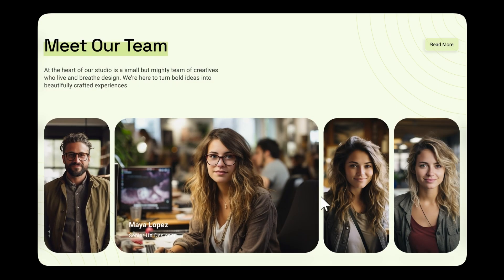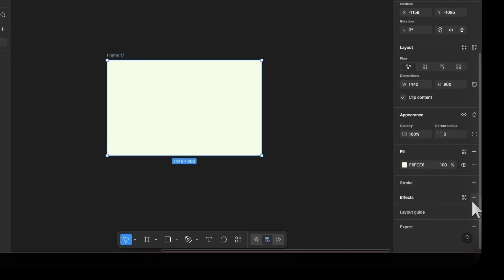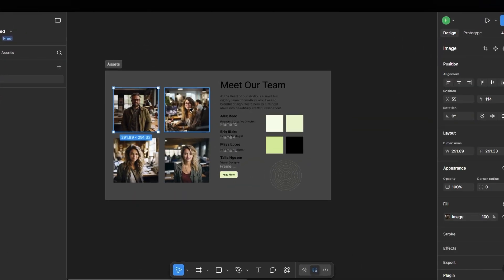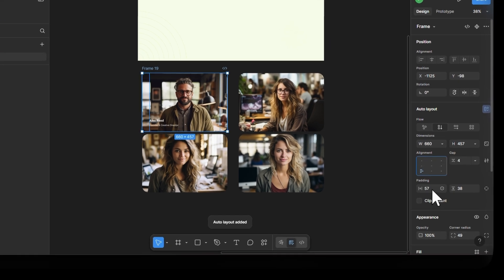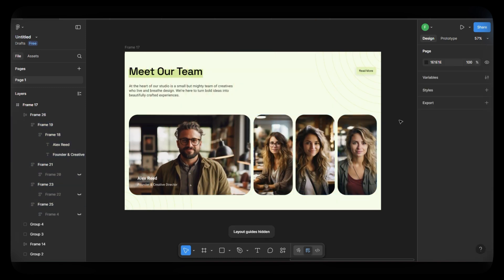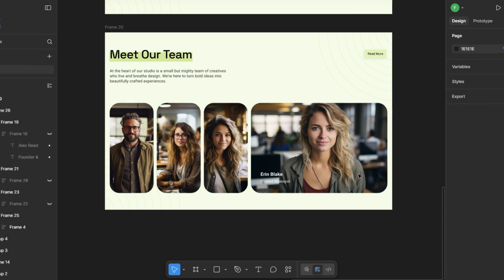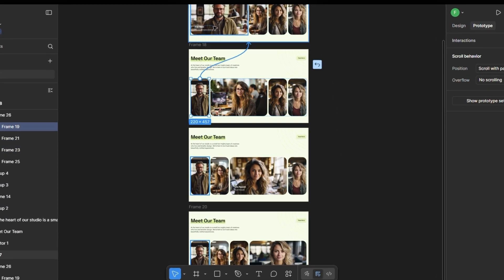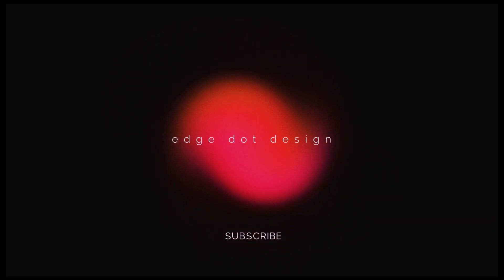Interactive Card Animation in Figma - For Beginners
In this video,  I will show you how to create bouncy card animation in Figma. There are different methods to achieve this effect, Here, I am tried a simple method for beginners without using any components.  Hope you all will like it. Let me know your thought in comment section.